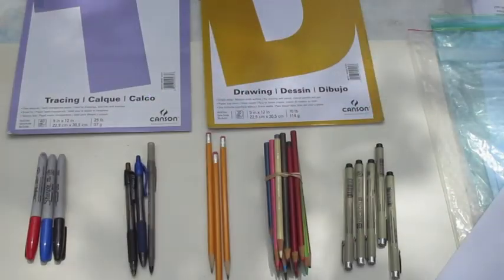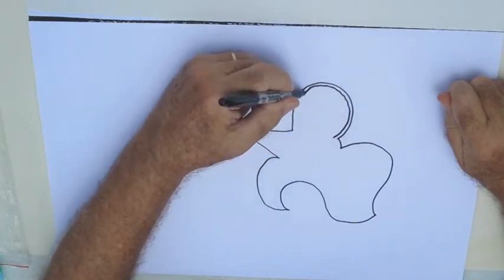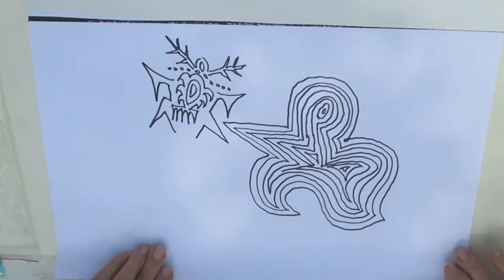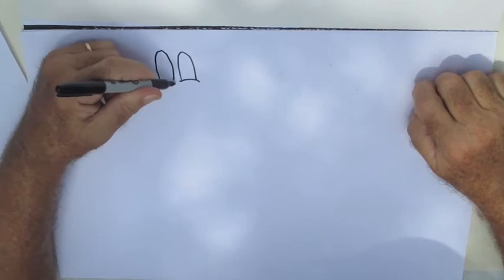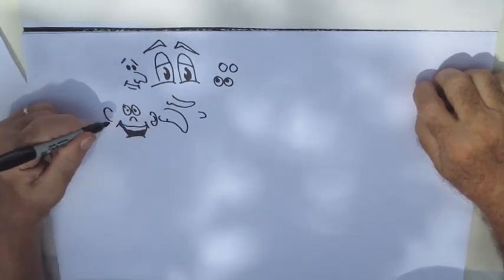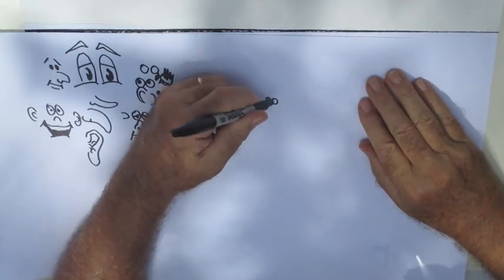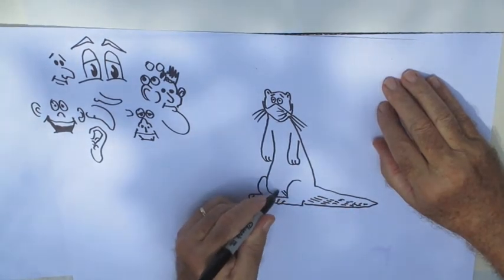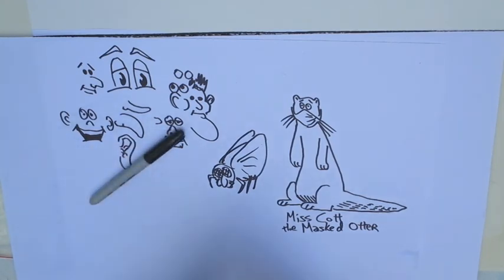Proud To Be A Doodlebug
Everybody can sketch and draw and doodle.  Let's grab paper and a doodle-pen and get started!